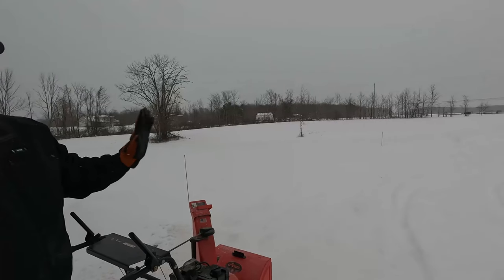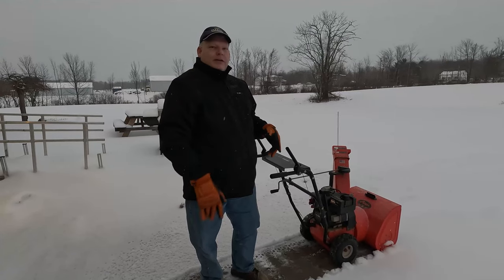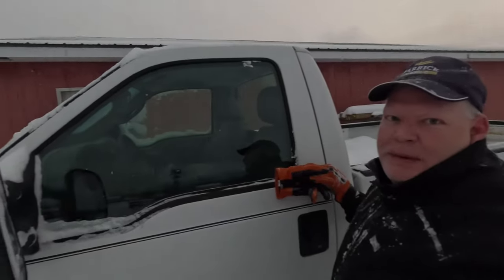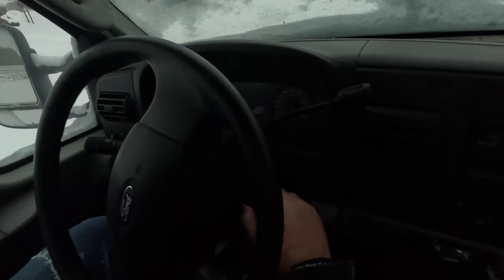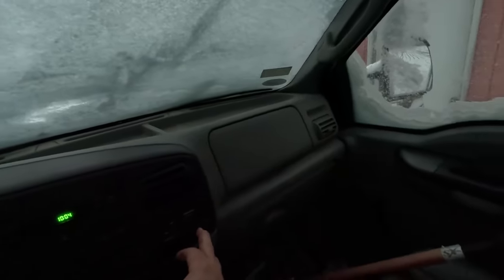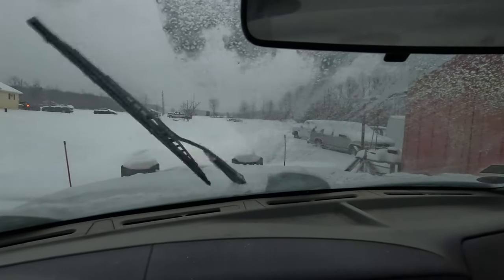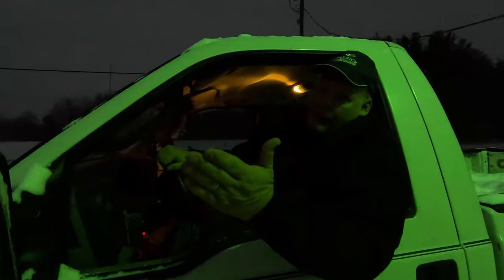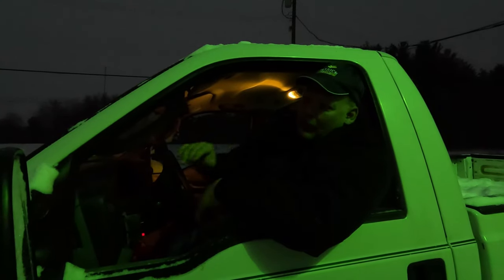One Legged Snow Removal